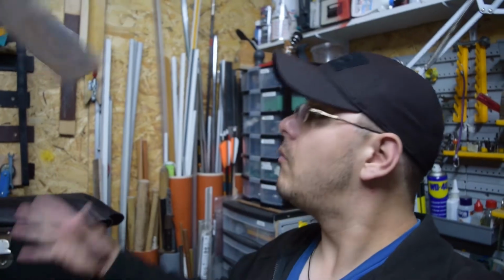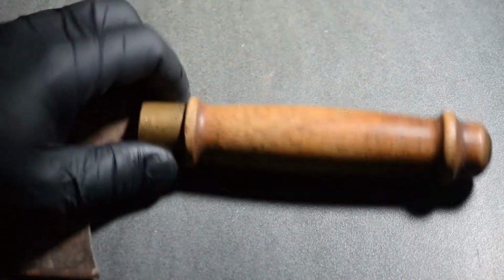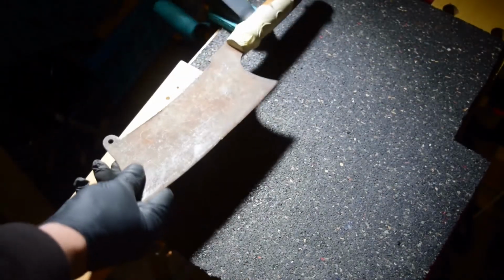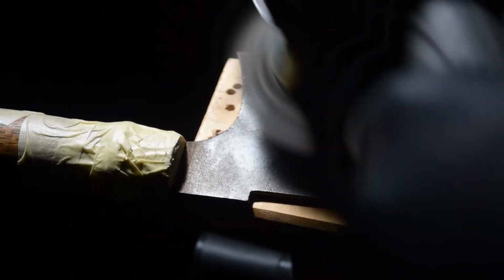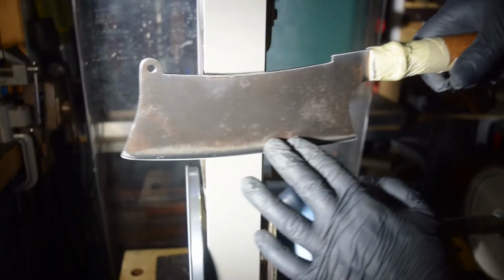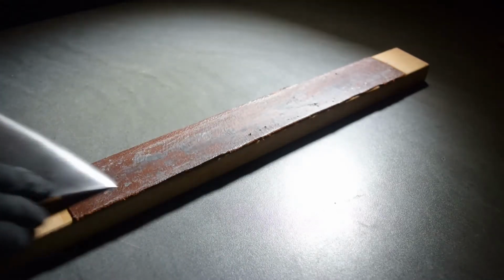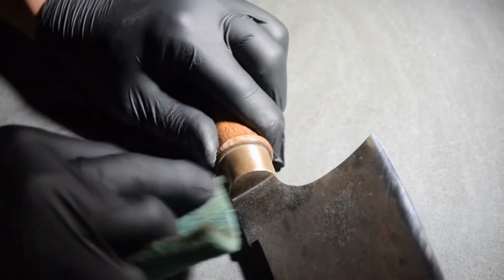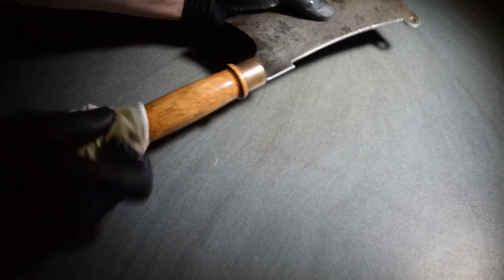Restoring an Old Rusty Butchers Cleaver | DIY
Hi there,
this week I restored an old butchers cleaver that I've gotten from the flea market for less than 5€ a while ago.
While this was a fairly easy and quick project I really enjoyed it and learned some lessons for future more complex restoration projects.